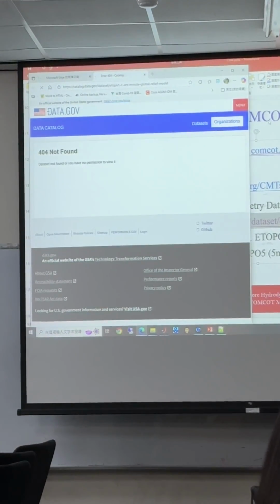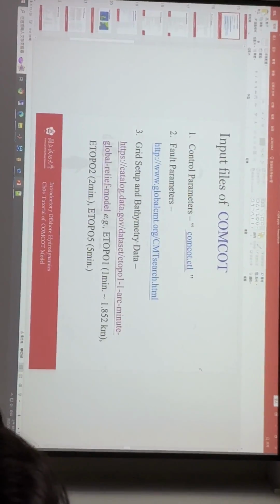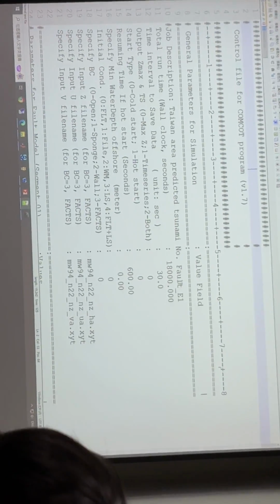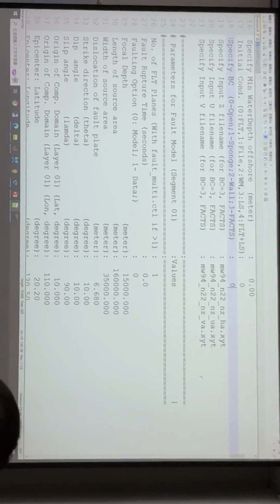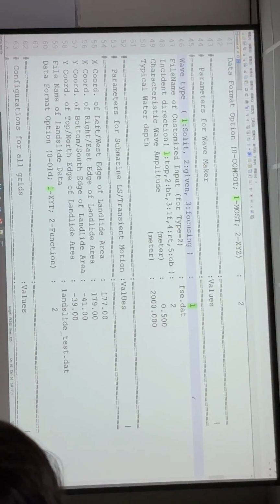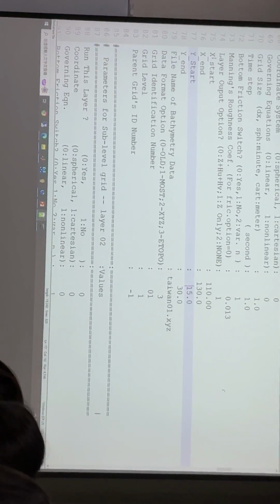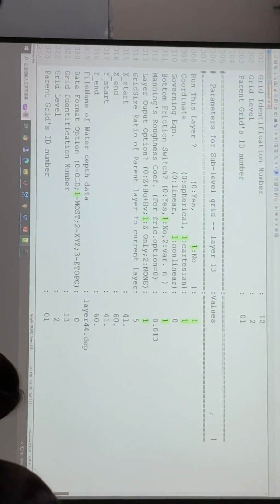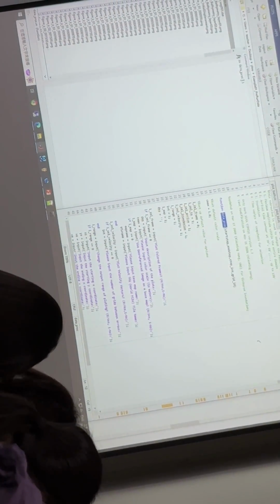COMCOT軟體實用教學